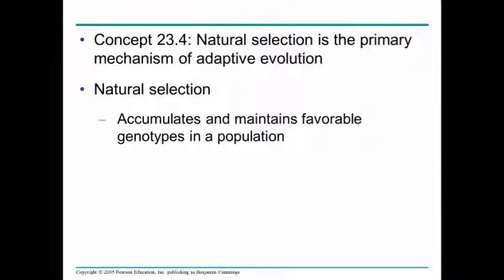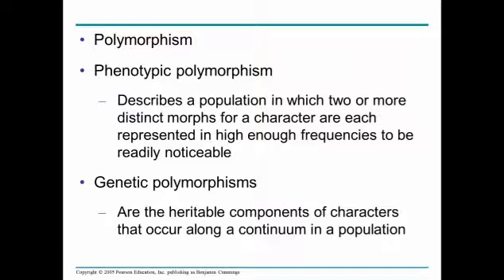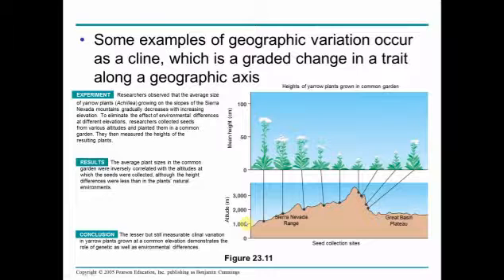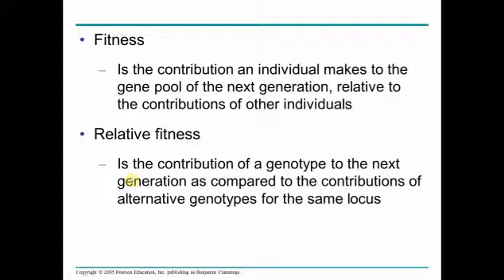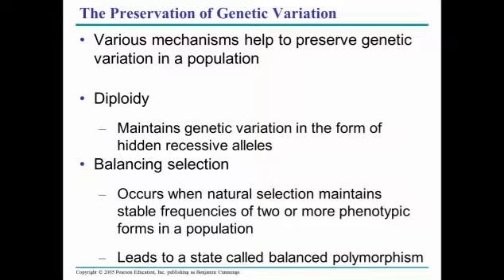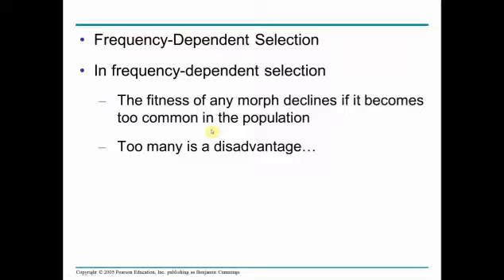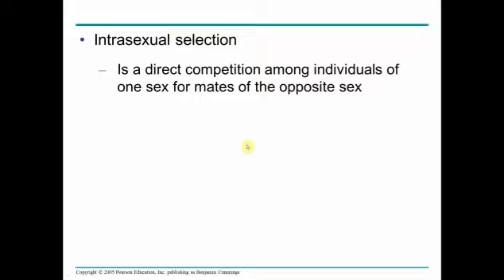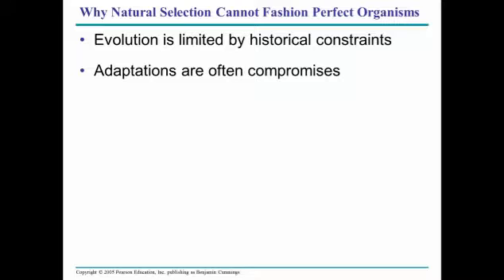campbell chapter 23 part 2